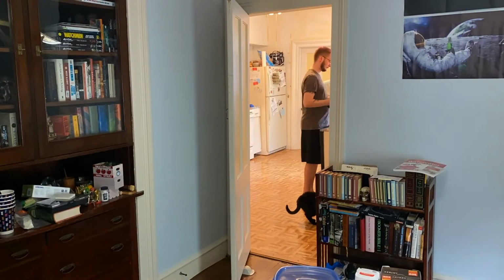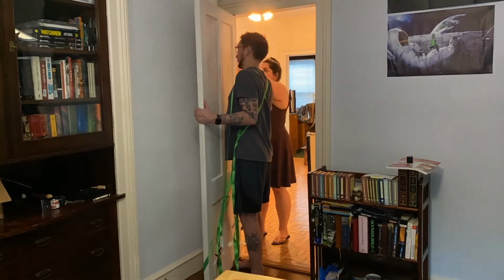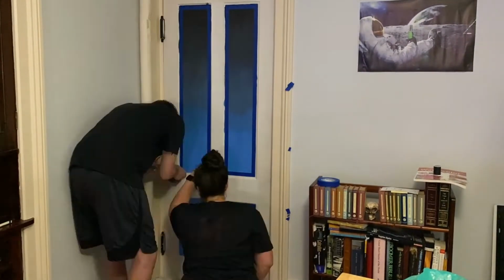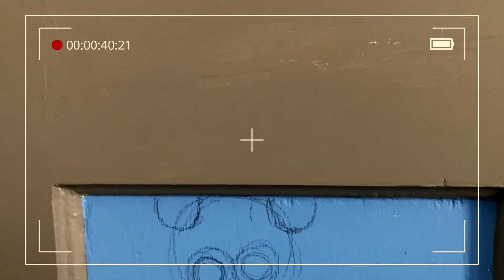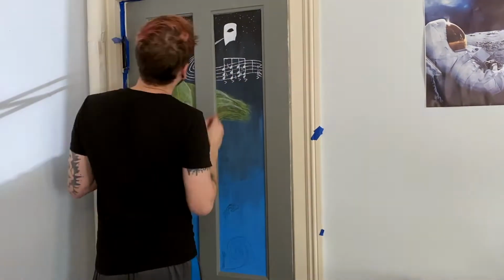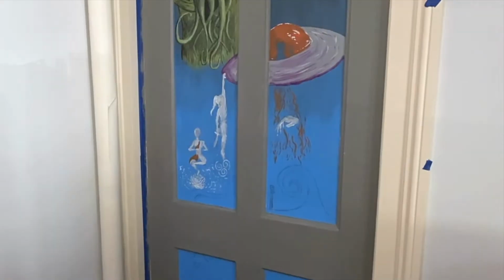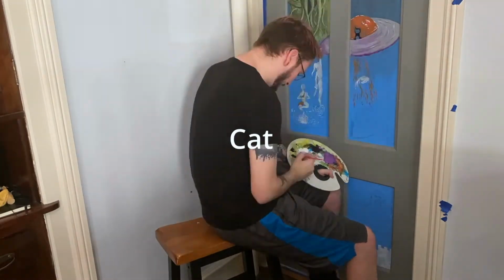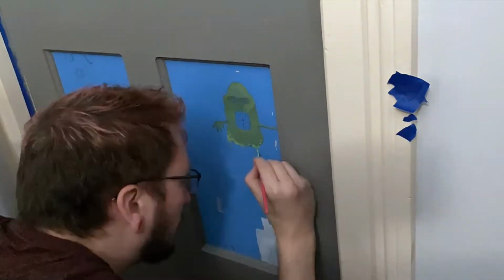Painting Art on My 100 Year Old Door!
For this piece, I planned it in Procreate on the iPad. The base paint comes from a Home Depot. The art is made with Artist's Loft Acrylic's.